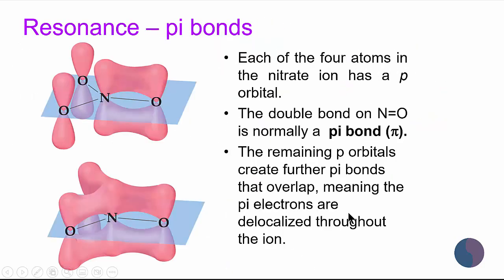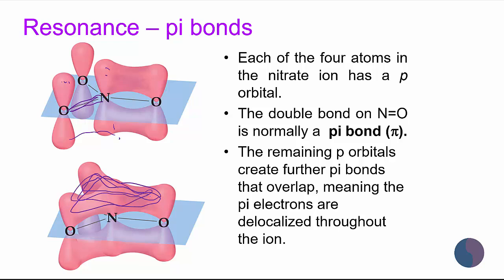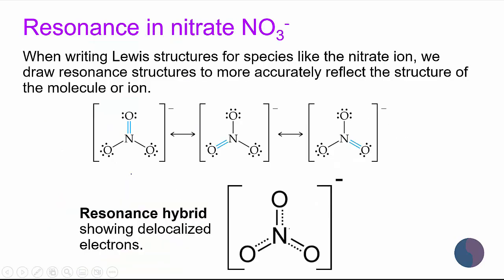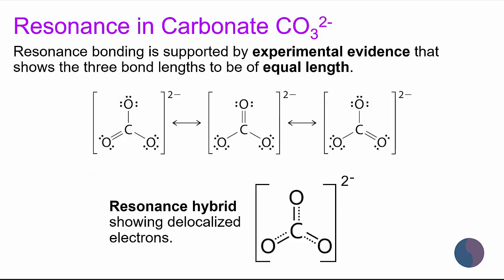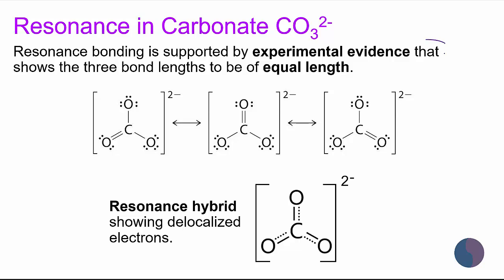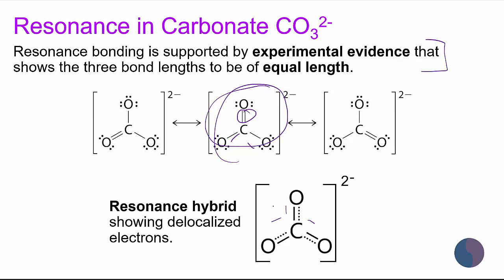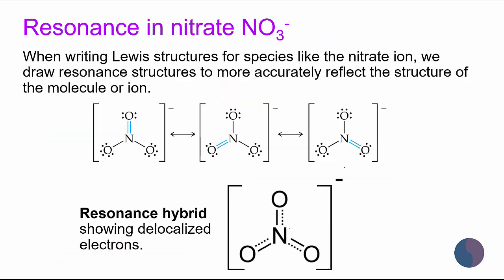Resonance HL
S2.2.11